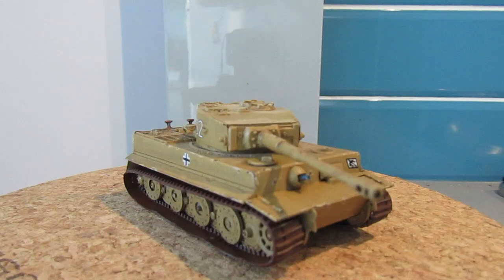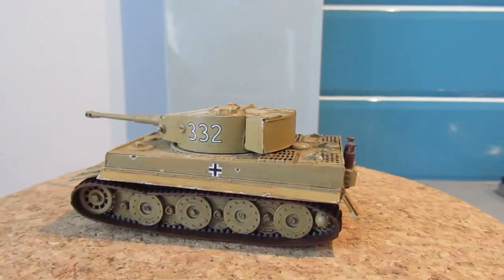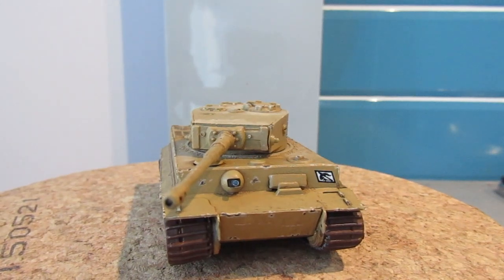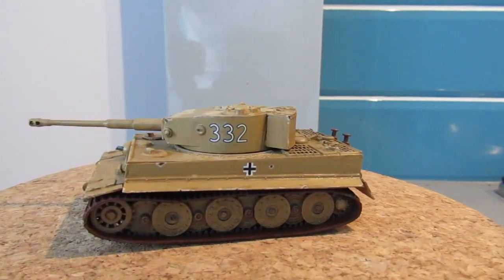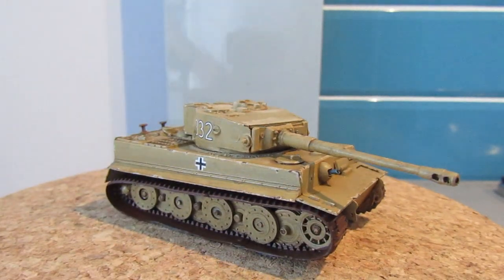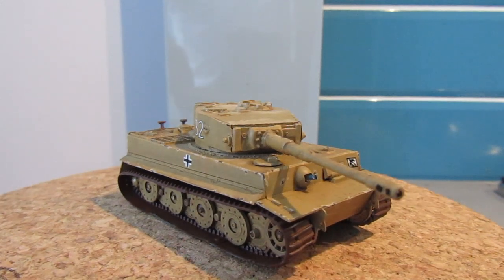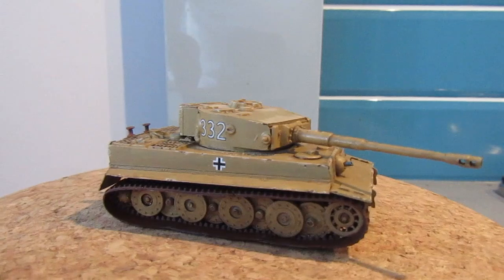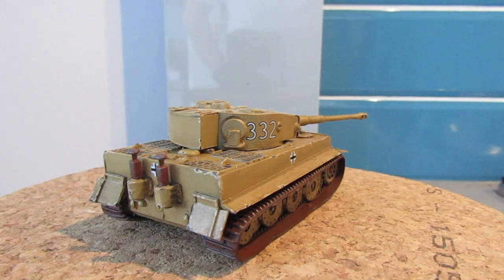Build #6 - WW2 GB - Airfix 1:76 Tiger Tank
So it is finished at last and I am happy with the results. A whole month left! What shall I do next?